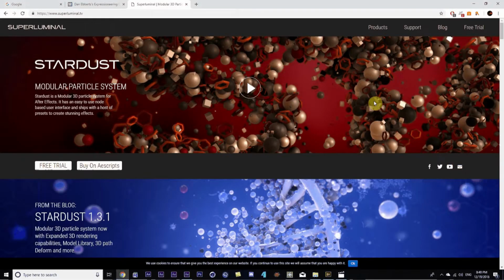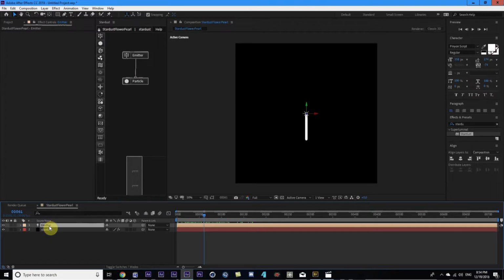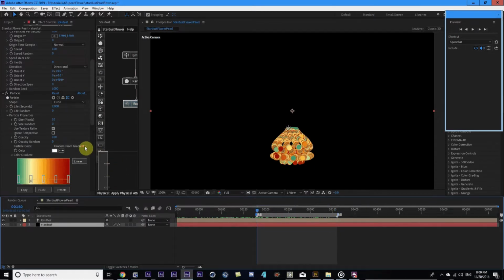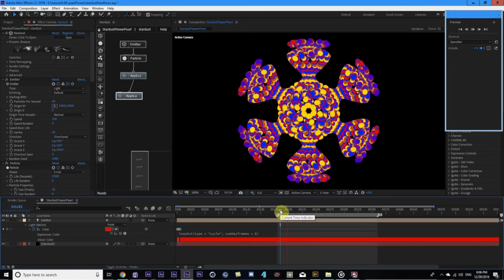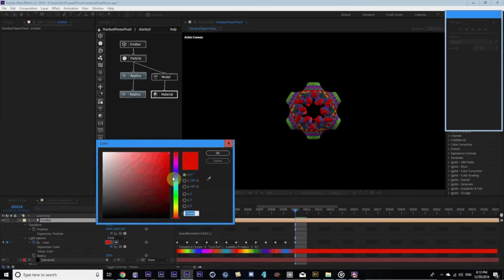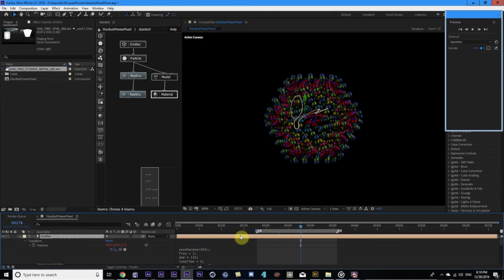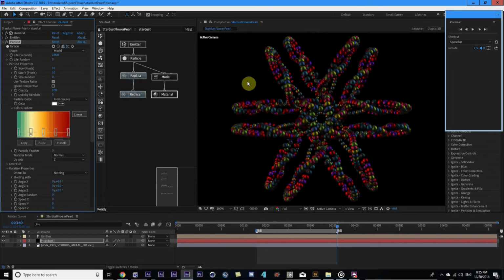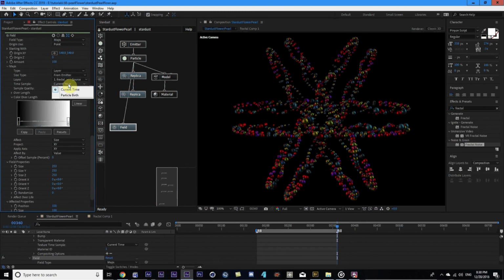Let's Create Generative Pearl Flowers with Stardust in After Effects ◌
In this episode we take a look at how to build a setup that will allow us to create cool seamlessly looping randomly generated symmetric repeated geometry animations.